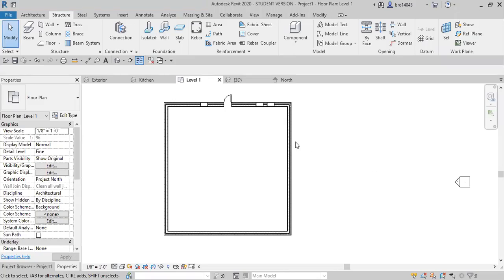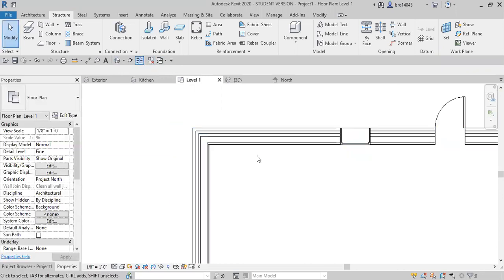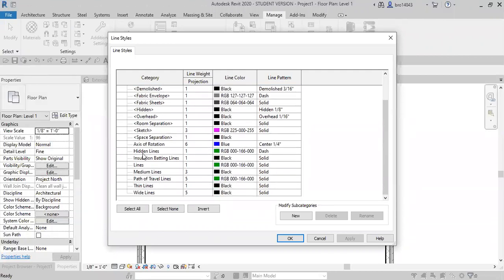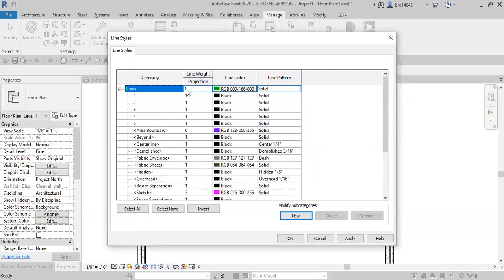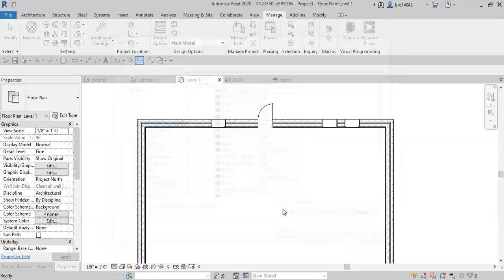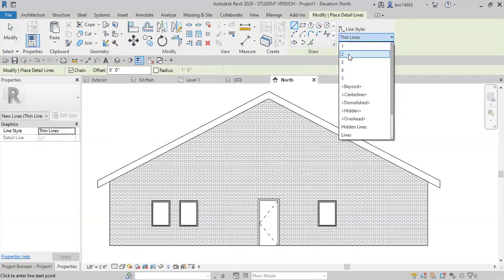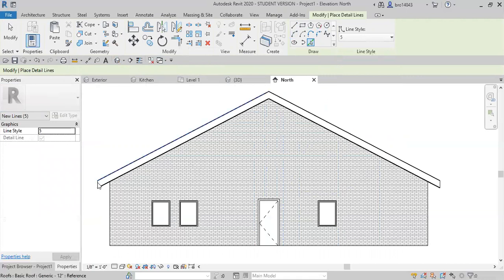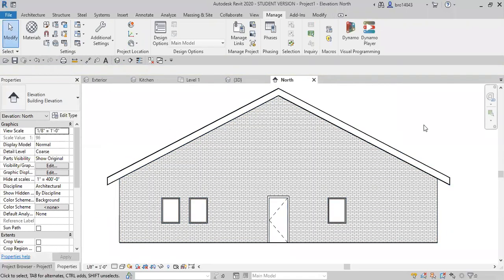Adding Line Types